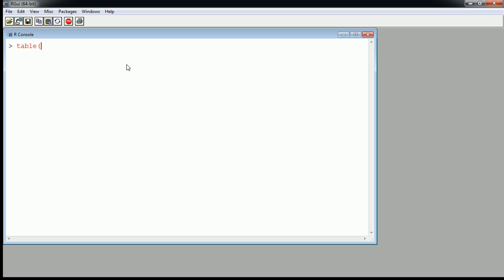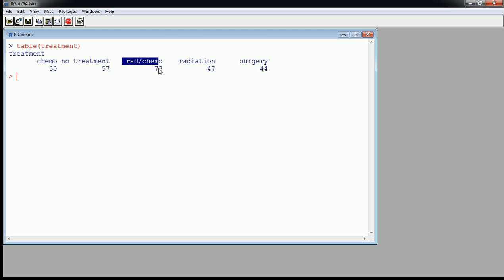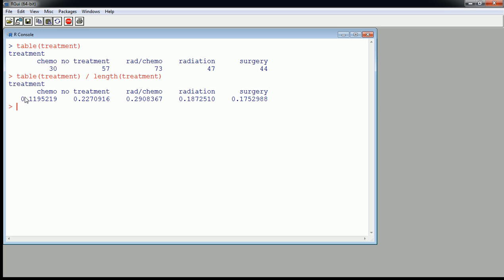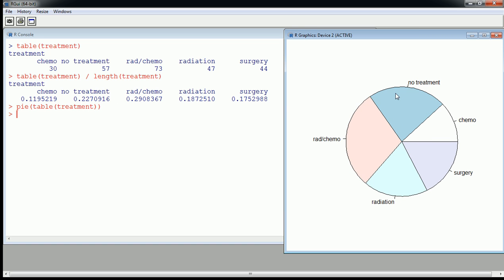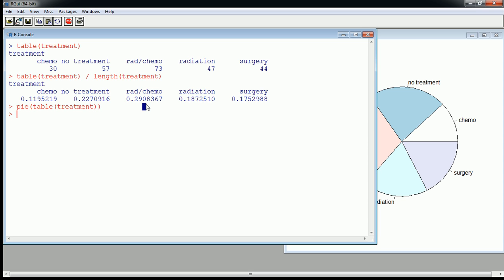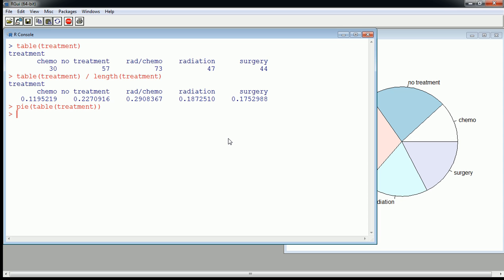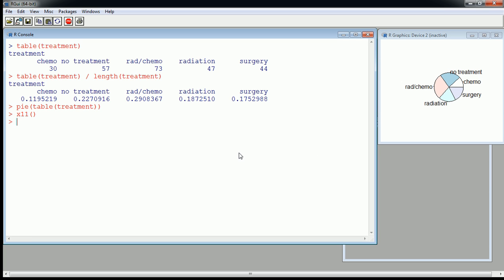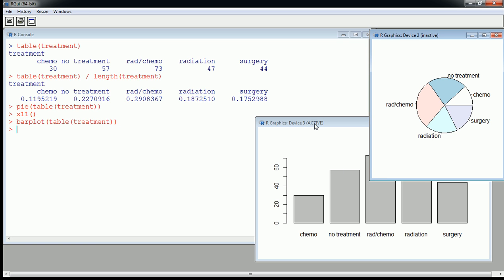R - Pie Chart, Bar Chart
Create Pie and Bar Charts for categorical variables in R.